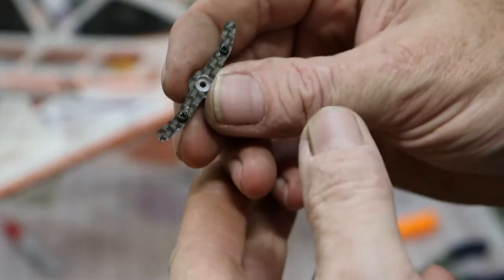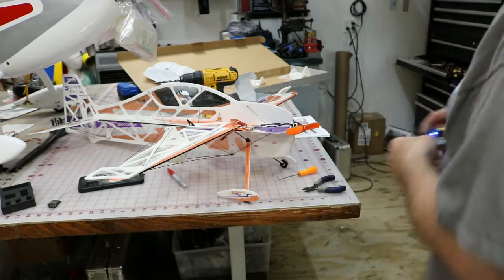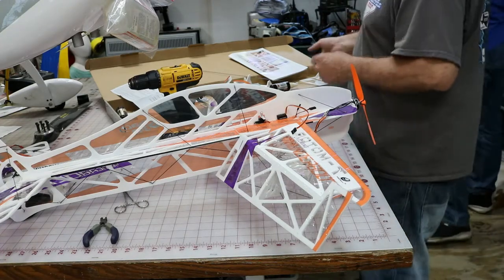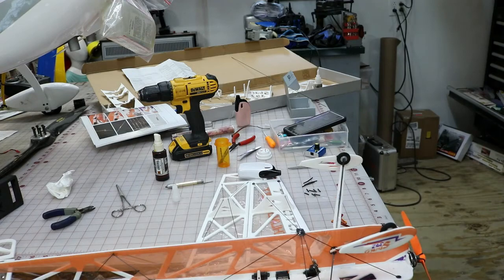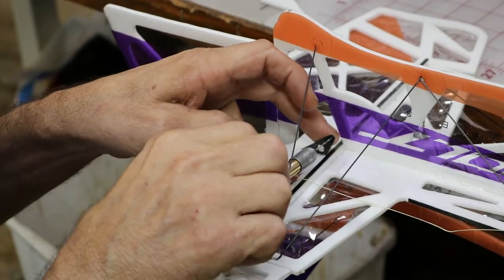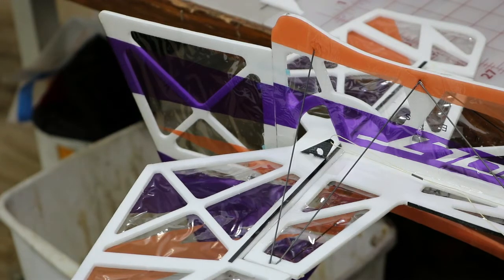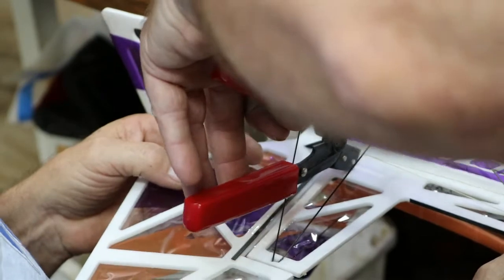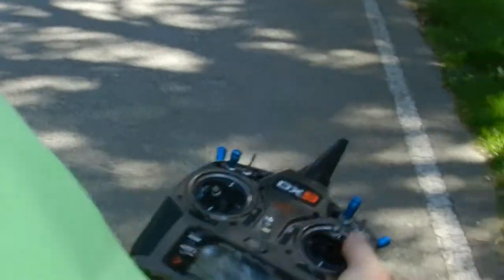Ep#8 and last HOW TO BUILD Ultra-Lite profile foam and carbon fiber rod rc plane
This is one of the 3D Profile kits from TECHONE. We will build the 342 SBACH together IN LONG FORM Cutting only dead space from the raw footage. We will go over  Some tricks, Many hardships, and a lot of time trying to understand the manual. I have not built one of these in years. But saw the need to make a video series on this subject. No videos on this type of build can be found at the time of creating this series.
Why? I guess since it's a PAIN IN THE REAR. I'll make all the mistakes so you don't have to. GOTTA KNOW JOE HOBBIE in Spring Tx